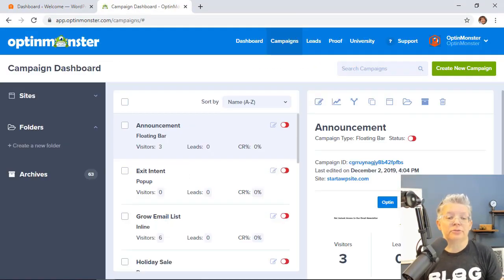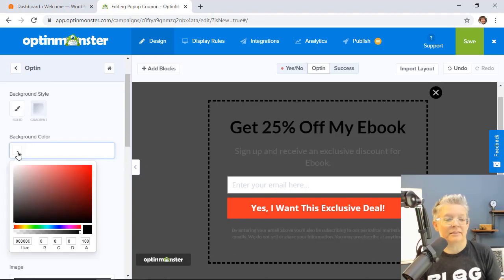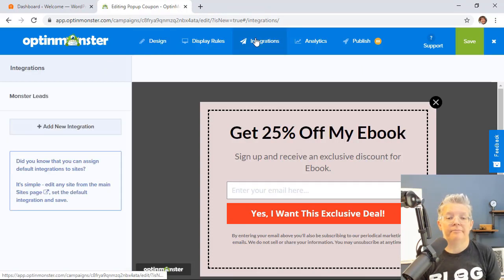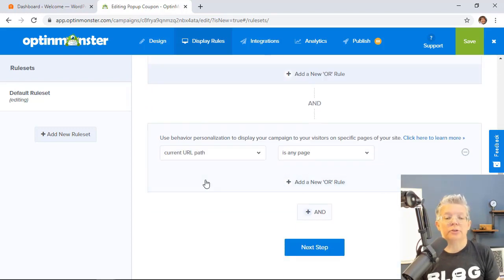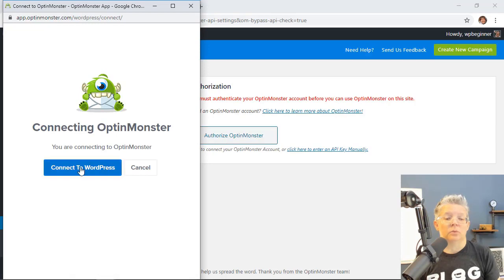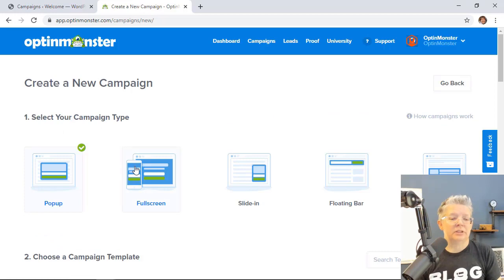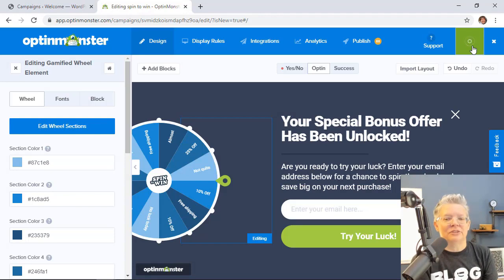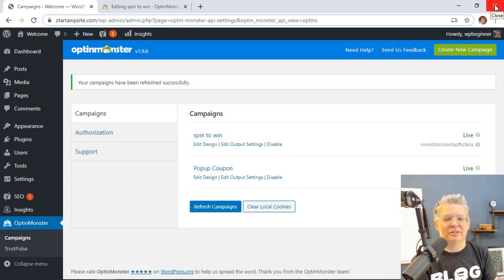How to Create a Coupon Popup in WordPress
These coupon popups are a great way to convert your site's visitors into paying customers. There are multiple ways to make a coupon popup but showing the coupon at the right time can make a huge difference in converting abandoning visitors into customers. In this guide, we will show you how to create a coupon popup in WordPress.

For this tutorial, we will be using OptinMonster to create two types of coupon popups. One a normal popup and the second being a spin a wheel coupon.

To start you would want to visit the OptinMonster site to create an account after which you would install and activate the WordPress plugin to make sure you add the popups to your site.

Log into OptinMonster's site and click the Create New Campaign button, for this first campaign we will be creating a Popup campaign. There are many types of pre-built styles to choose from and preview but for this, we will use the Coupon template. Then set the specific site you would like to load the popup on.

Customize the text, colors, and anything else you would like to customize there are many customization options available, we did not go through everything in this video to not overwhelm new users.

For Exit-Intent you will want to go to the Display Rules tab to customize when the popup will be displayed. We want it to change it to exit detected and on the next step, you would want to remain an Optin. Lastly, on the Publish tab, you would want to set the optin as Live for it to appear on your site based on your settings rather than it remaining a draft.

Now when you log into your WordPress site with the OptinMonster plugin installed you will be able to go to your Campaigns and enable the campaign in the plugin as well as decide who should see the campaign when they visit your site.

For creating a spin to win campaign we will create a new campaign and specify it as Fullscreen. We can filter the options and we want to select one of the wheel templates.

The template will allow you to choose different colors for sections of the wheel as well as editing the specific sections' chance to happen. You can customize when and how it displays and once you have all of that set you want to publish the optin and make it live on your site for your visitors to see.